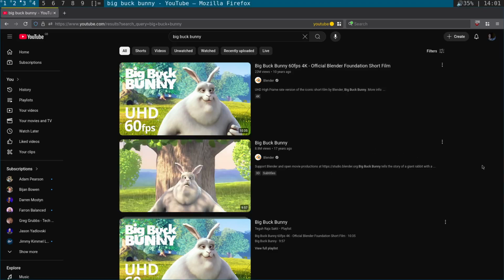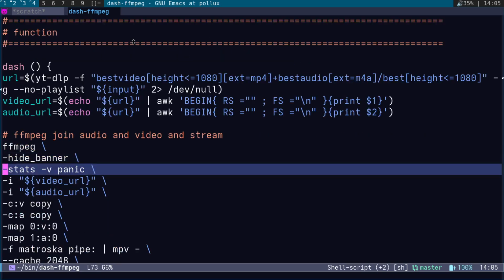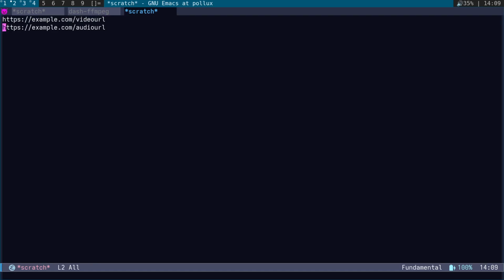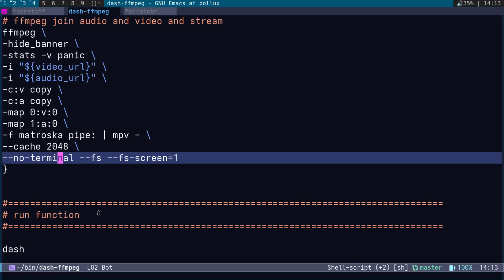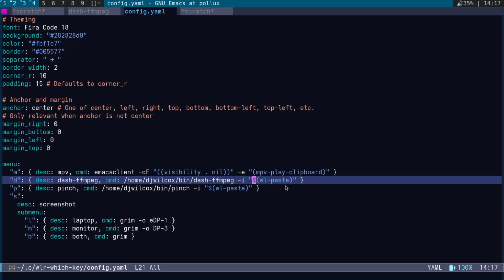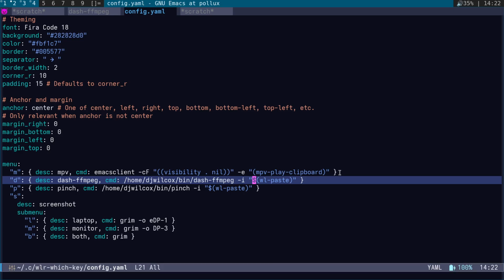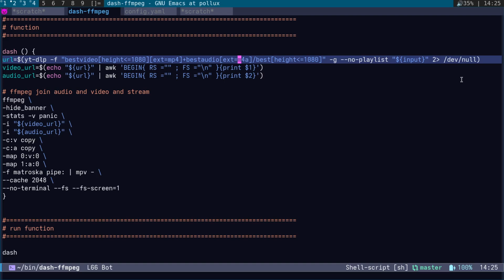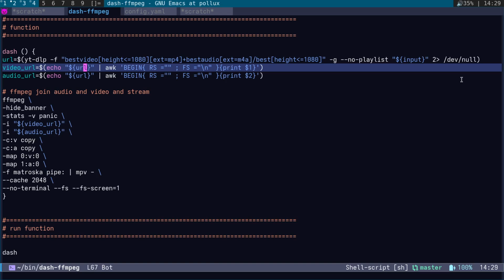mpv fails to play youtube video with a fragment not found error, use dash-ffmpeg to fix the issue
mpv use yt-dlp in the backend to play youtube video but is occasionally failing to play the videos with a fragment not found error

so i wrote a script called dash-ffmpeg that takes the url and use ffmpeg to pipe the streams into mpv which works around the fragment not found issue

you can also try increasing the cache in the dash-ffmpeg scrript from the default if the audio cuts out
--cache 2048

to a higher value like 4g
--cache 4096

you can also try this option in mpv

edit mpv.conf

vi ~/.config/mpv/mpv.conf

add the following option

ytdl-raw-options='retry-sleep=5,retries=infinite'

not sure if it works but thought id mention it